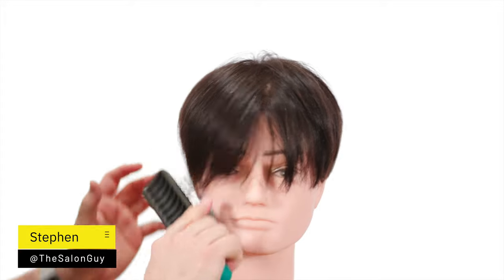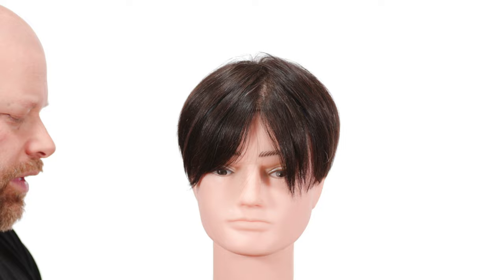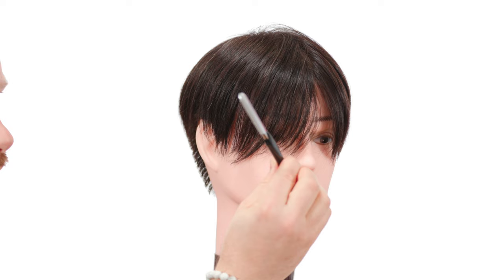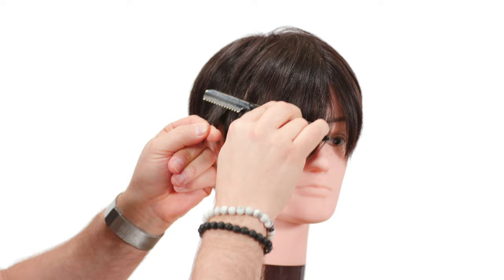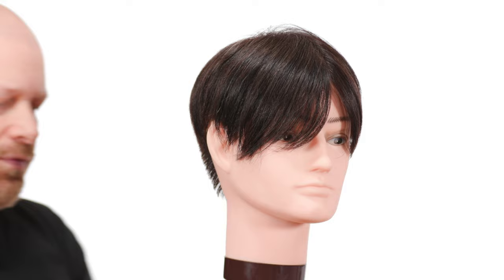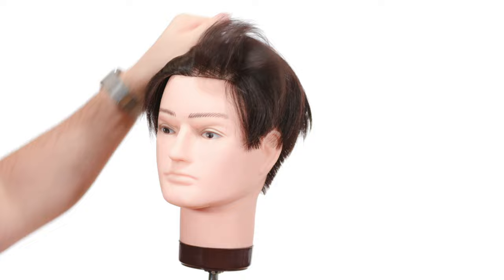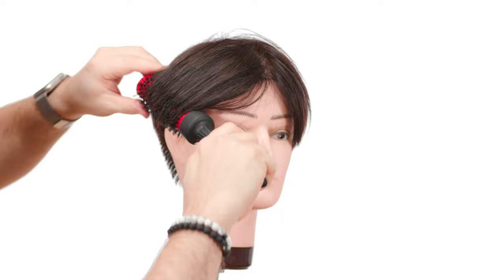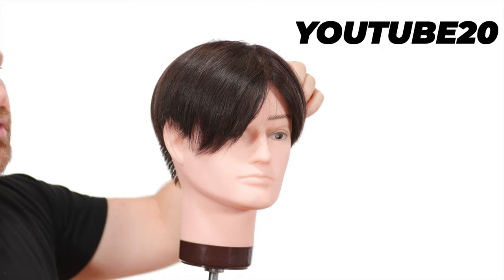Leon Kennedy Hair Tutorial from Resident Evil - TheSalonGuy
Here is a hair tutorial and hair tips on how to get the Leon Kennedy haircut from Resident Evil.